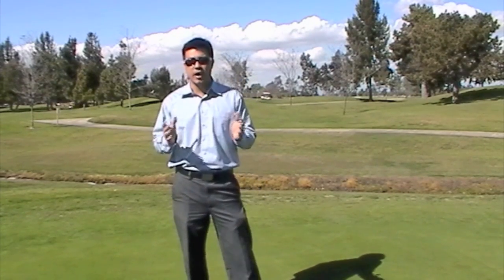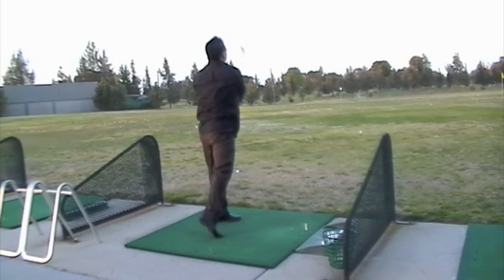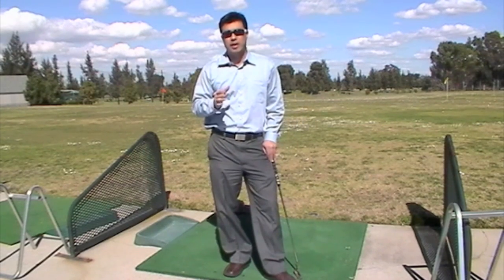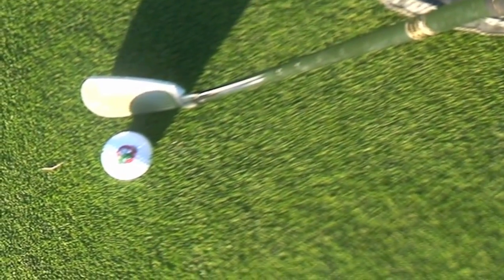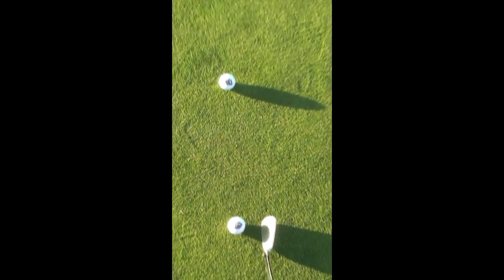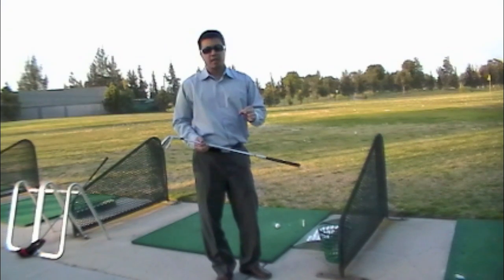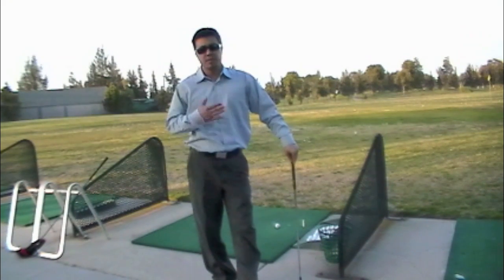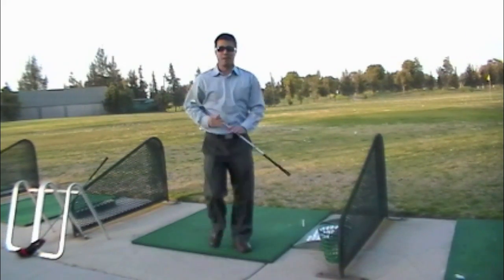MVP Golfer's Lens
New MVP golfer's Lens Only Available at Prime Eye Care!